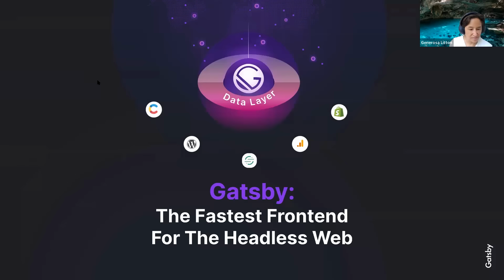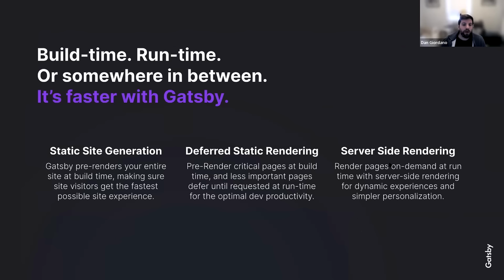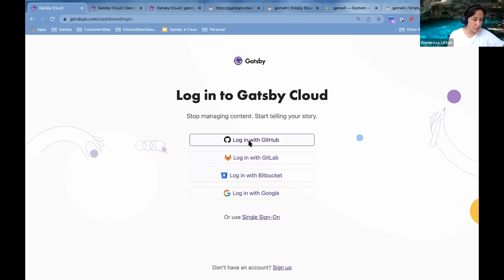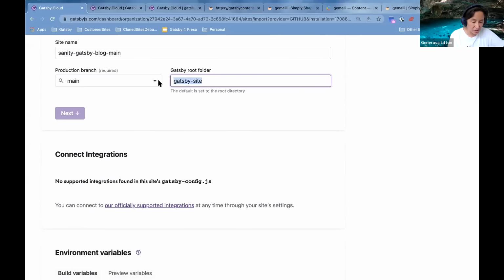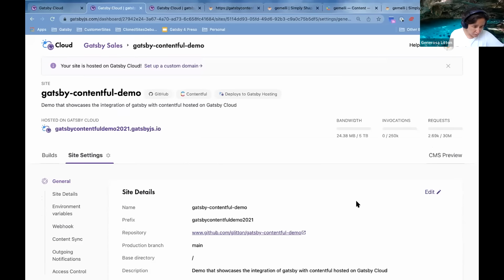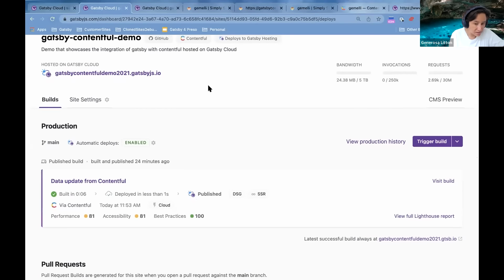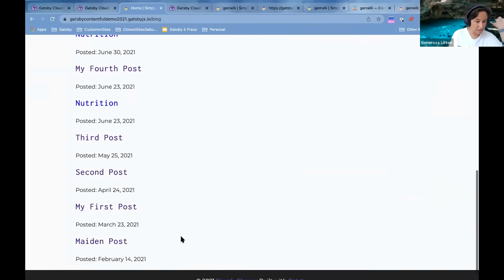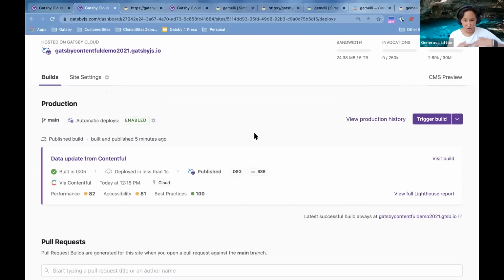Gatsby Cloud 101 - Dec 14th, 2021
Learn from the experts live, and get started on the right foot. Watch our bi-weekly onboarding session, where our engineers will share our most common tips and best practices from our most successful customers.

It’s a quick ~30-minute class where we’ll cover:

- Deploying your site or starter
- Previews, builds, and deploys
- Connecting your CMS
- Serverless functions and page rendering modes
- Inviting teammates and building your workspace
- Live questions